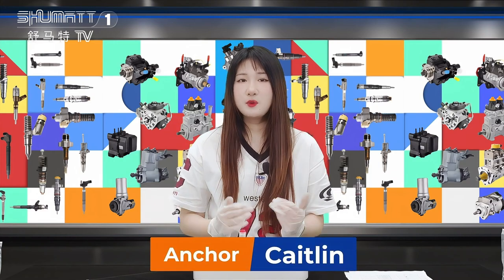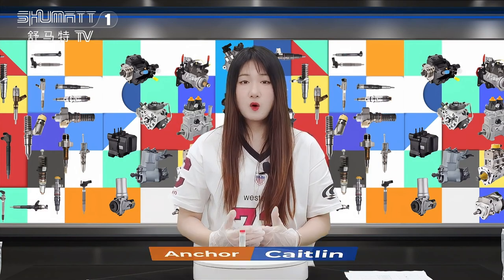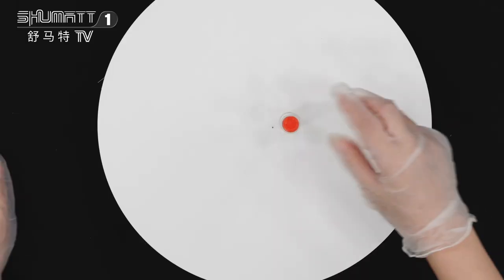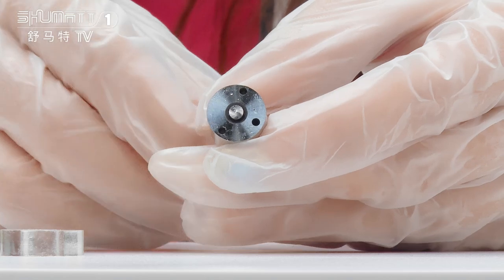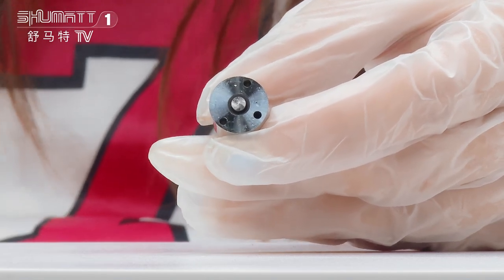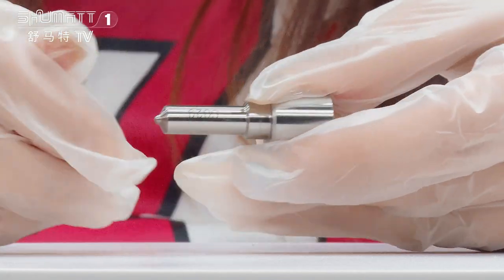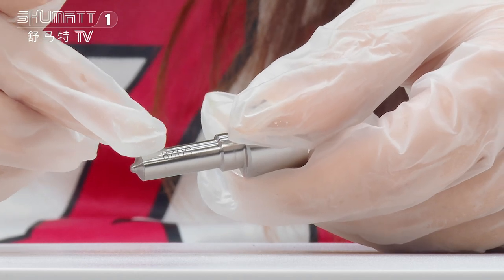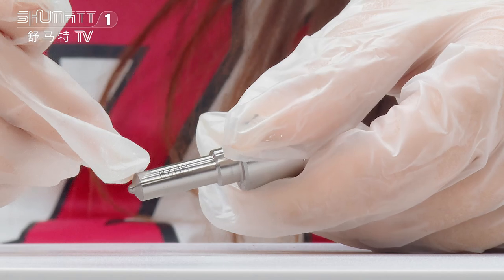G3S29 injector nozzle | G3 serise for injector #2934000290 | China made new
★：Video introduction
 Brand : Shumatt
Product SKU:
Product wrranty time: 6 months.
★：Video character introduction ：Shumatt live streamer Caitlin#
★： Video guide introduction ：directed by the Schumatt production and broadcast team